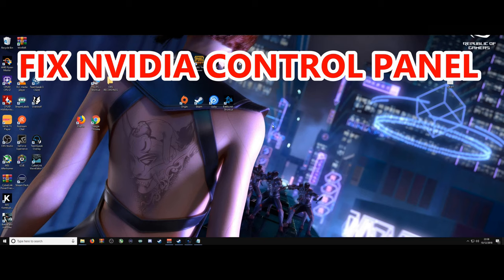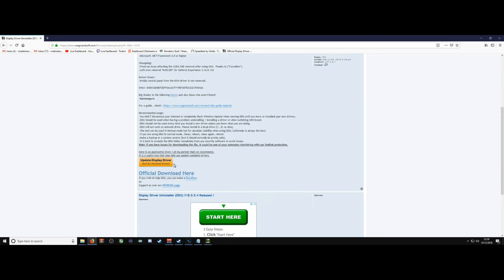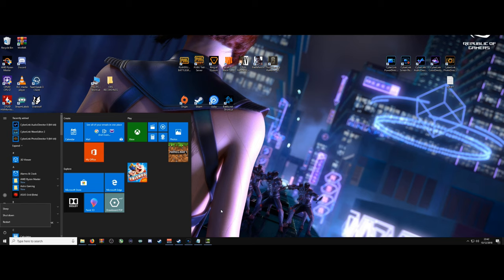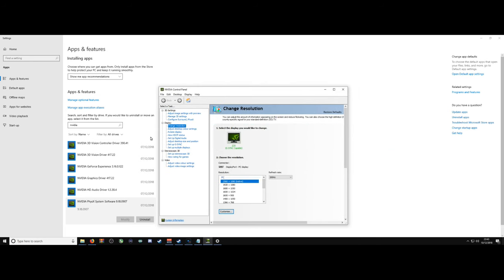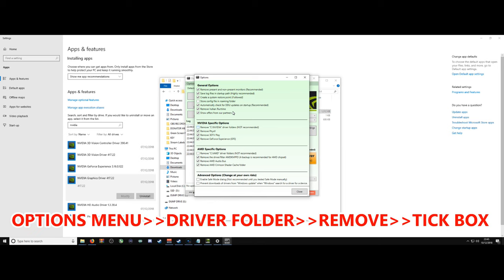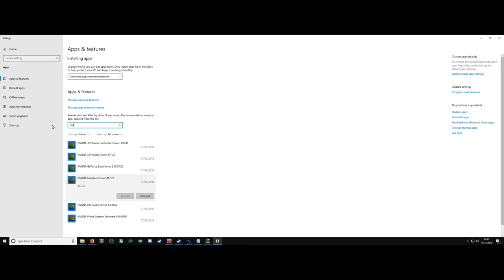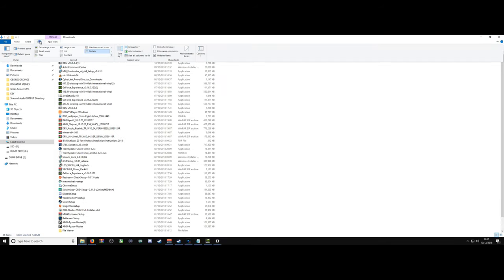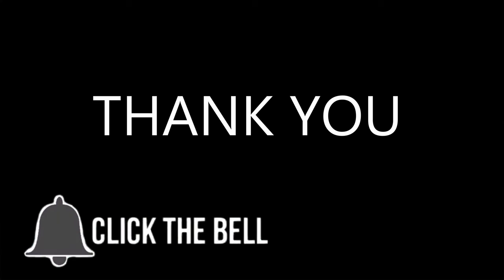NVIDIA CONTROL PANEL FIX THAT WORKS FOR WINDOWS 10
This video is intended for machines running Windows 10 and need a fix for NVIDIA Control Panel NOT already showing on their desktop.

I used this fix when I installed a new motherboard, it might help if you are doing the same or installing a new Graphics card.

This fix is for Windows 10 and may not work on older versions of windows or machines that do not use NVIDIA based graphics!!!

Please keep in mind that I have made this video to help, it has already proven that!

Before you complain and leave an unhelpful comment, just remember this video is free and did not cost you any time or effort! If you found the video helpful please leave a comment below, if you need help then please leave a readable comment and wait for a reply from other members or myself.

Please do not blame me for your PC problems, I am not your punch bag, if you are unsure about what you are doing then go and pay someone to fix it for you professionally.

I will help as much as I can, but I assume no responsibility for damages caused to your machine.

Video is 21:9 aspect ratio so it may look a bit strange.